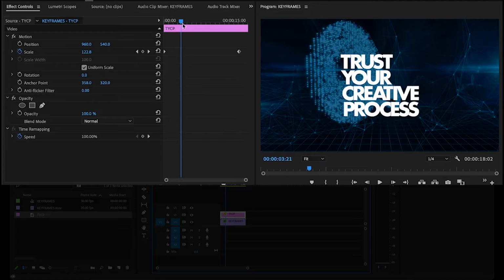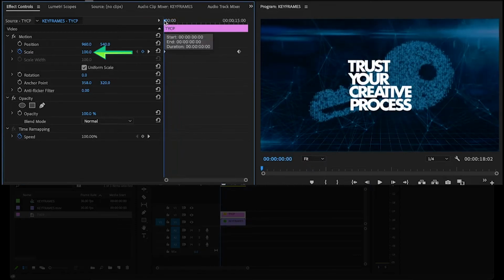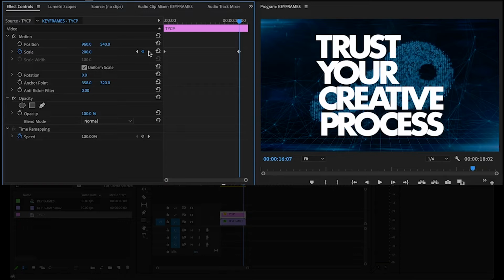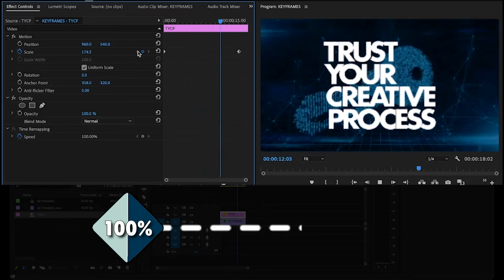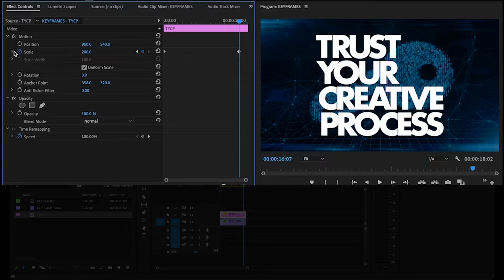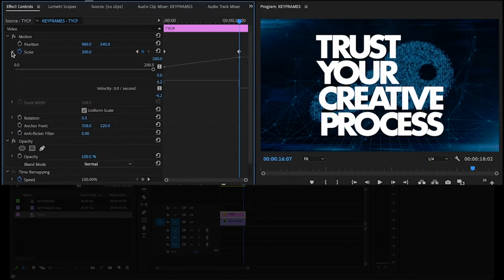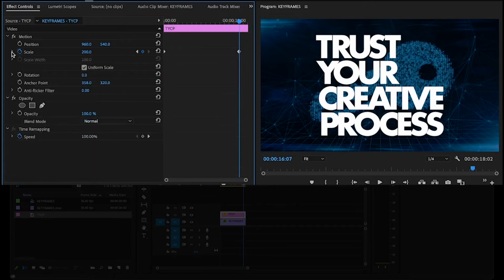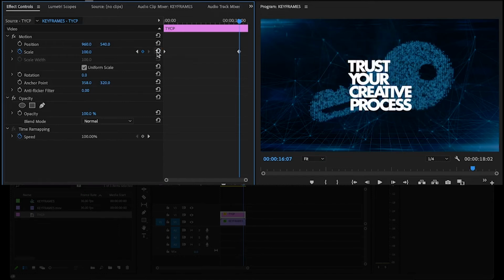Premiere Pro Keyframes for Beginners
In this One Minute Lesson I explain what Keyframes are while also showing you a beginners example inside of Adobe Premiere Pro.

CAMERA, AUDIO & LIGHTING EQUIPMENT USED TO CREATE MY YOUTUBE VIDEOS:
Camera Body
Lavalier Microphone
Neewer Ring Light

EDITING TOOLS:
External Hard Drive
Extra Memory Cards
USB-C to SD Card Reader
USB-C Multiport Adapter